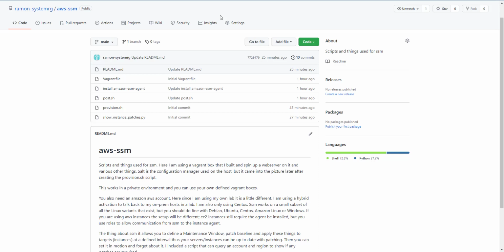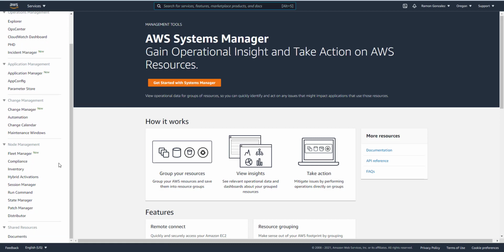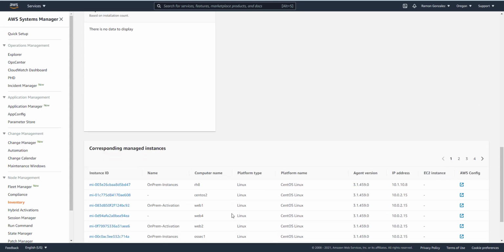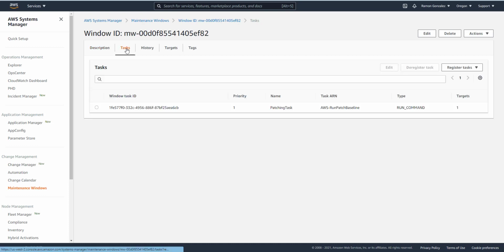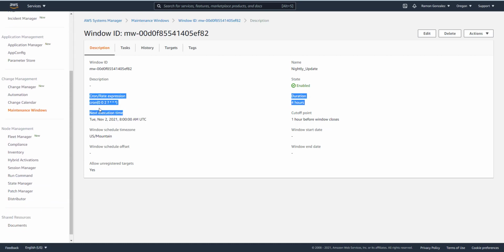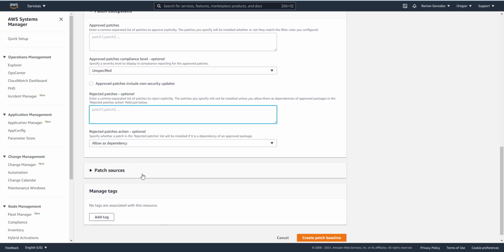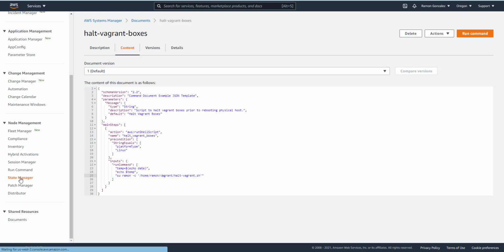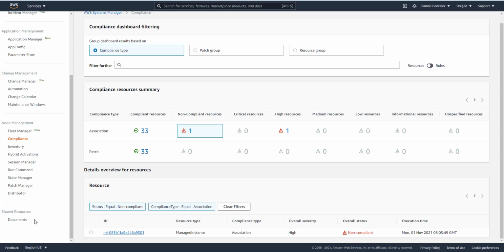amazon ssm for patching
I use amazon ssm to patch my on-prem instances.